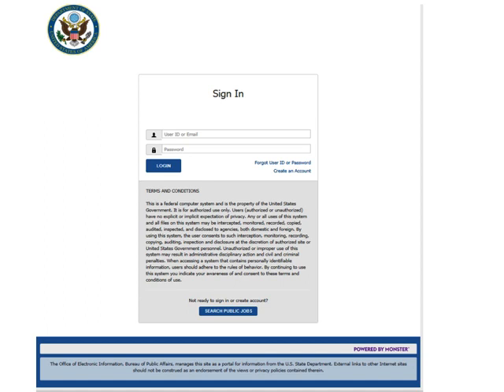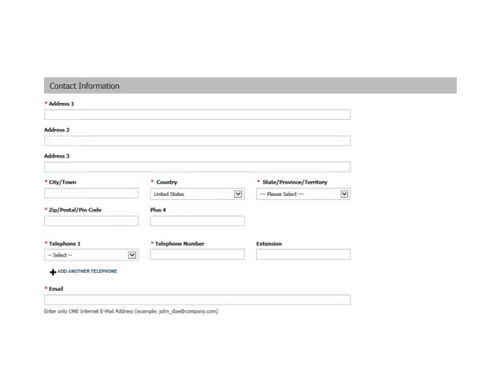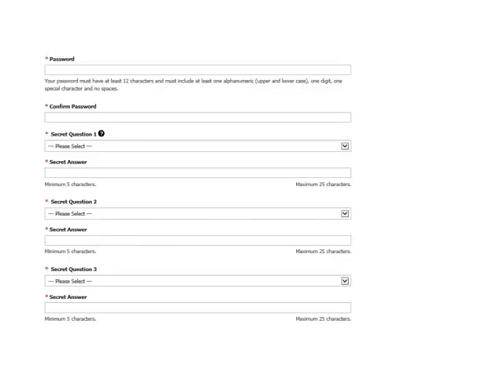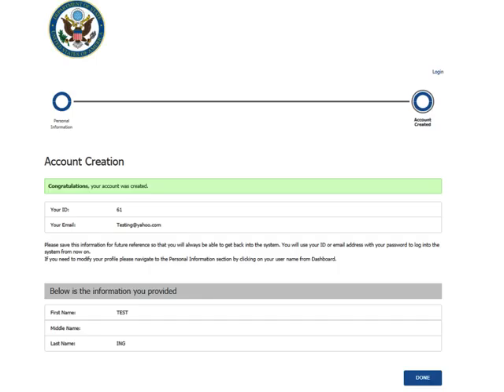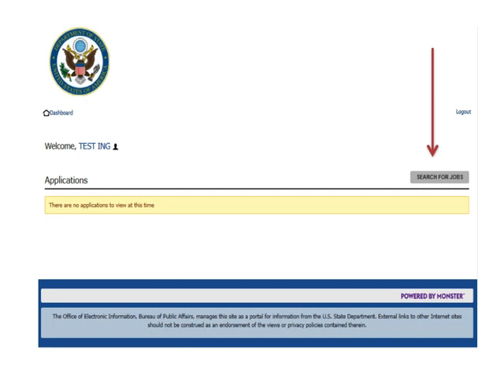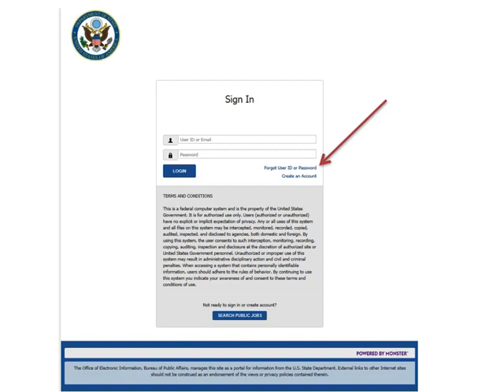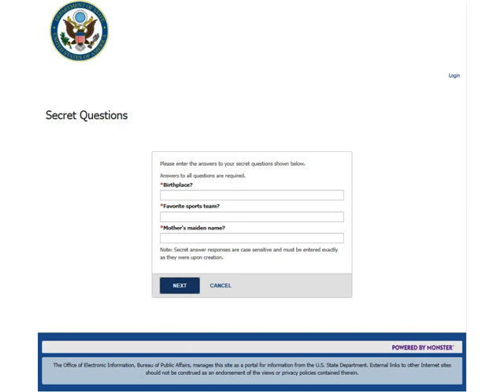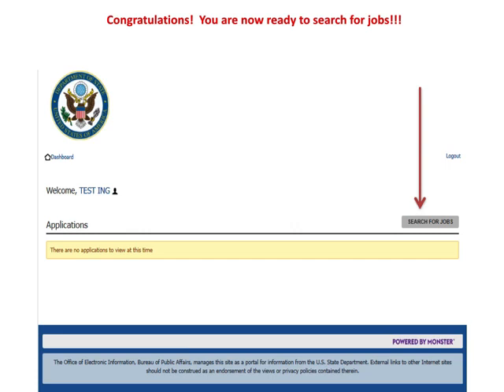ERA Job Applicant walk through with narration